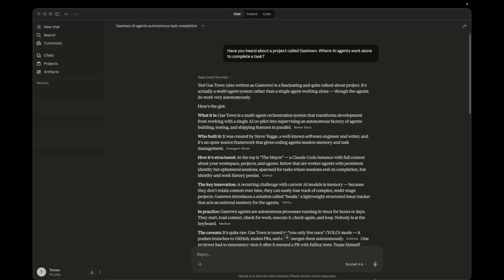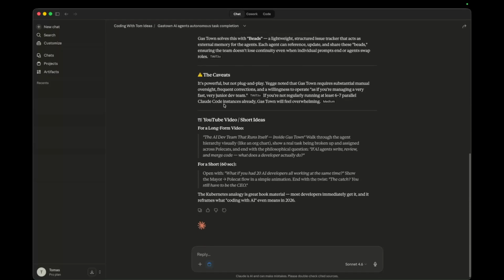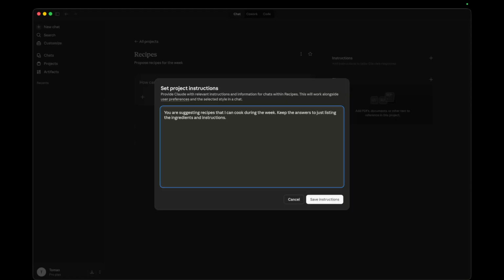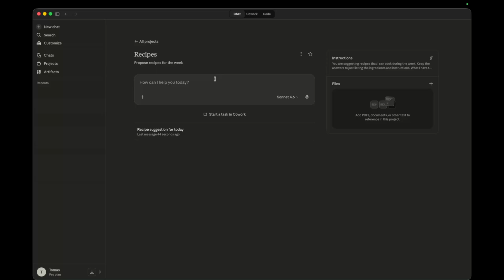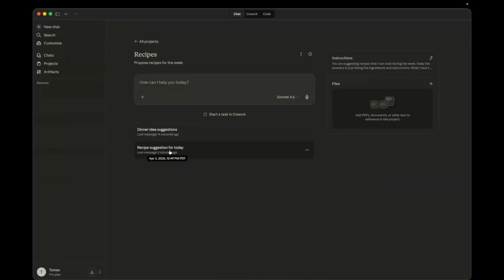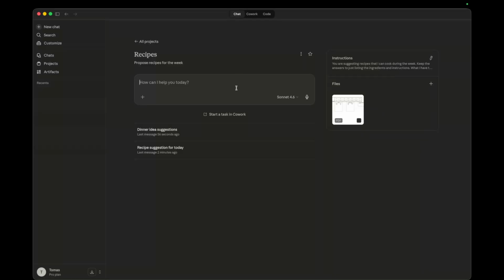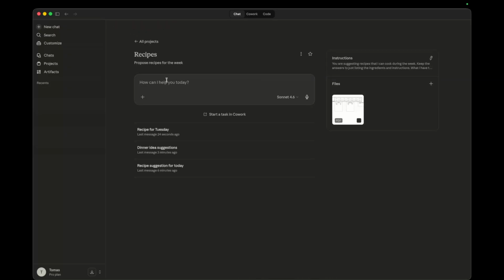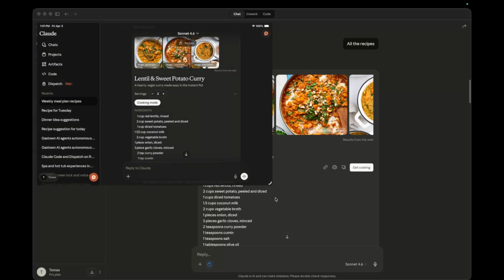Set up Claude once, never repeat yourself again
Claude Projects let you set instructions and upload files that persist across every conversation — no more re-explaining context every time. This video walks you through creating your first project from scratch, using a recipe suggestion example anyone can follow (no coding needed).

Timestamps:
0:00 Using Claude Projects
0:50 Creating a Claude Project
1:33 Adding and Modyfing Instructions
4:00 Adding more context with Files